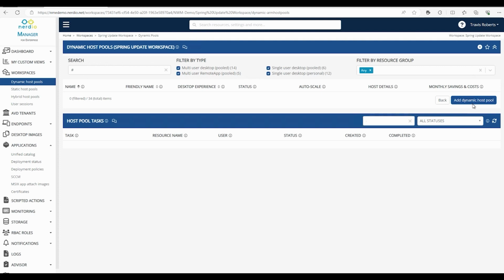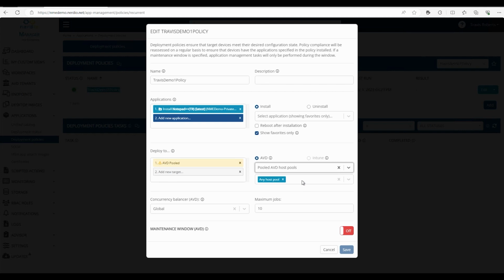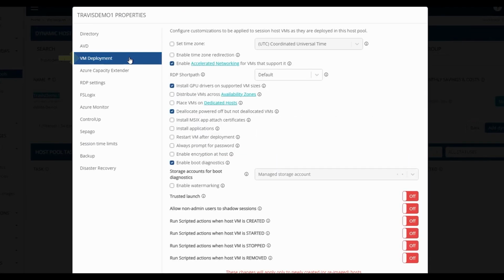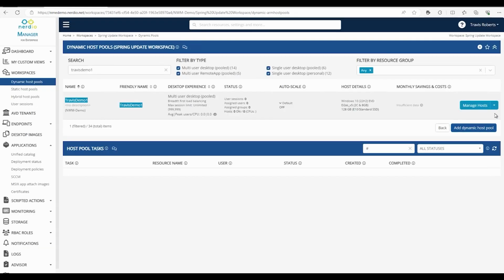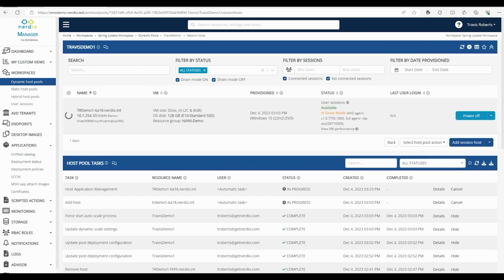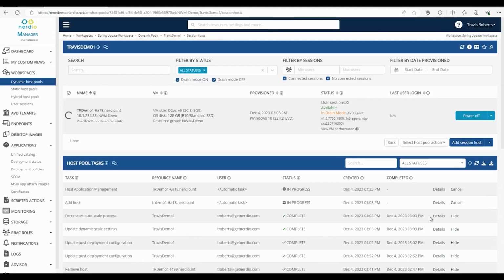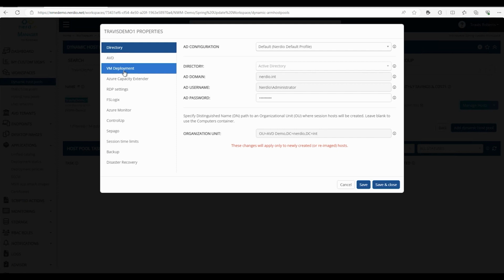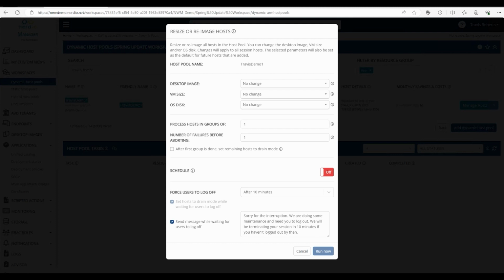UAM: Force Application Policy Compliance (AVD Demo of the Day)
In this Nerdio Manager for Enterprise Demo of the Day video, we'll discuss UAM: Force Application Policy Compliance available now in Nerdio Manager for Enterprise 5.5.